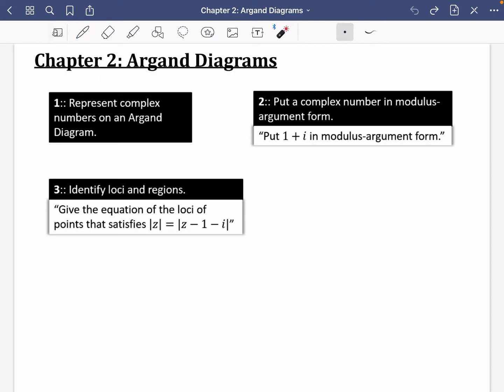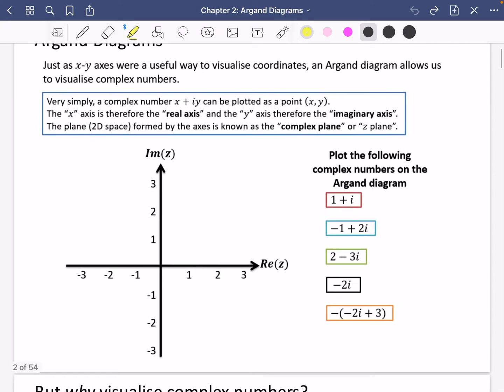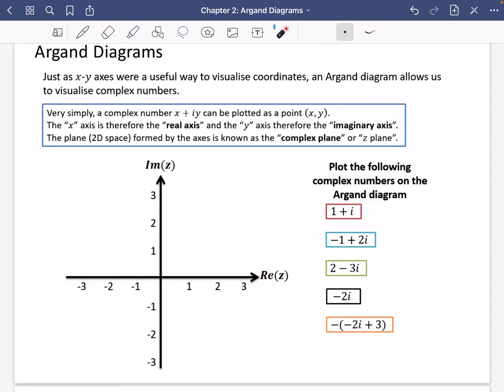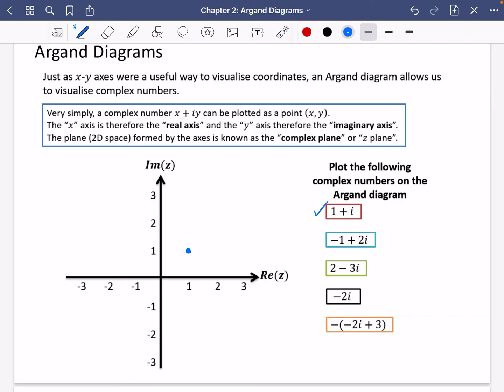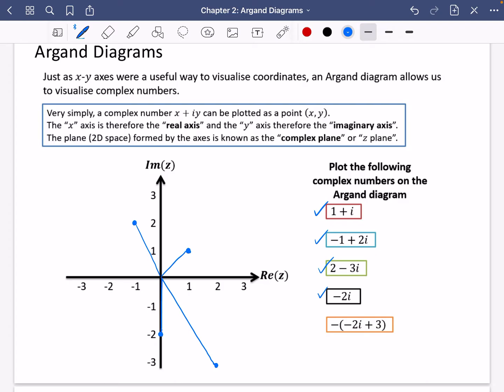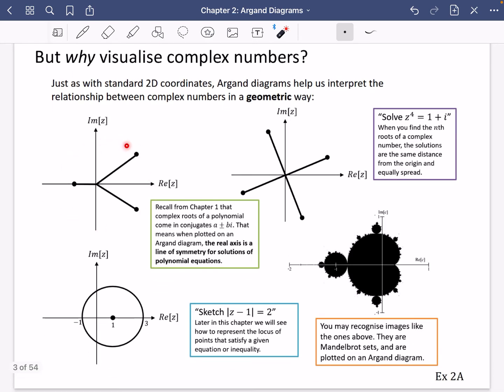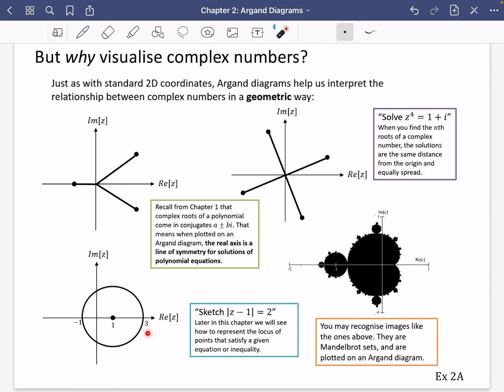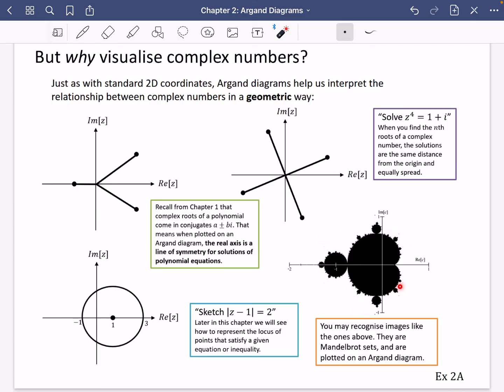Argand Diagrams 1 • What is an Argand diagram? • CP1 Ex2A • 🏅